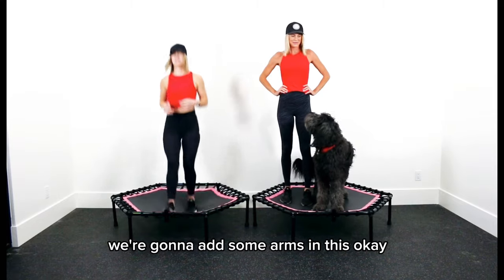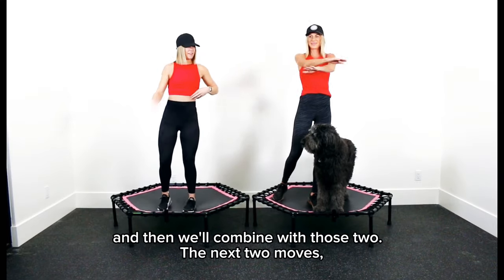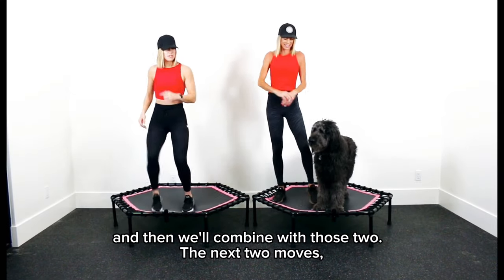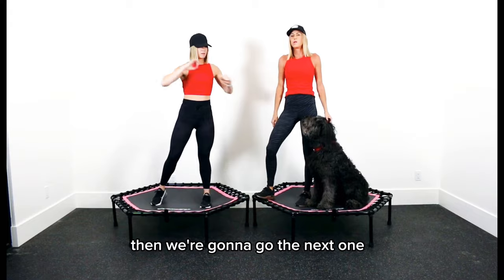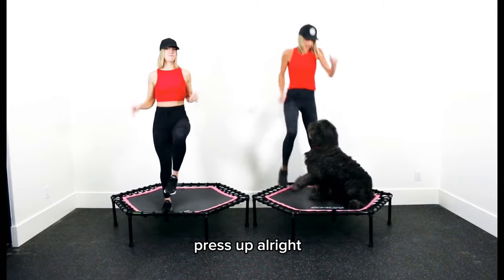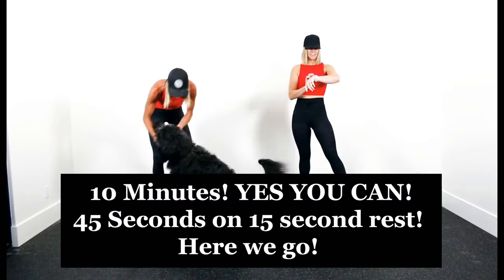Time to Torch the Calories and BURN those legs into fit and fine! Just (10 Min)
In this video, we explore the incredible benefits of incorporating just ten minutes of rebounding cardio into your daily routine. Whether you’re a fitness enthusiast looking for a new challenge or someone seeking a gentle yet effective workout, rebounding has something to offer everyone.

 1. Cardiovascular Health: Discover how rebounding can strengthen your heart, improve circulation, and lower blood pressure, all in just ten minutes a day.
 2. Low-Impact Exercise: Learn why rebounding is the perfect choice for individuals with joint pain or those recovering from injury, providing a low-impact workout that’s gentle on the joints yet highly effective.
 3. Lymphatic System Support: Dive into the science behind how rebounding stimulates lymphatic drainage, boosts immunity, and promotes overall wellness in just a short session.
 4. Improved Balance and Coordination: Find out how rebounding enhances balance, coordination, and proprioception, offering benefits that extend beyond the trampoline and into daily life.
 5. Mood Enhancement and Stress Reduction: Explore the mood-boosting benefits of rebounding, including increased energy levels, reduced stress, and a brighter outlook on life.

Join us as we uncover the transformative power of rebounding cardio in just ten minutes a day. Feel free to mute our video altogether and play music of your own. If you’re up for the challenge, try doing this circuit 3 times! If its going to fast for you, double every move and go at your own pace. Just remember, to keep bouncing and have fun with it!

Our rebounder

Newan 48'' Fitness Trampoline with Adjustable Handle Bar, Silent Trampoline Bungee Rebounder Jumping Cardio Trainer Workout for Adults - Max Limit 330 lbs

ND SHOULD NOT REPLACE INDIVIDUALIZED GUIDANCE FROM QUALIFIED HEALTHCARE PROFESSIONALS."